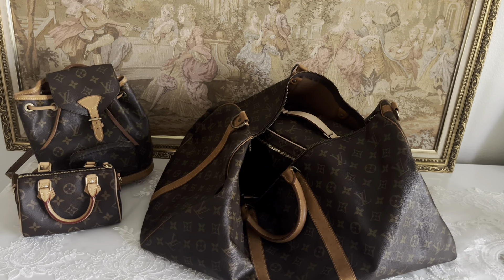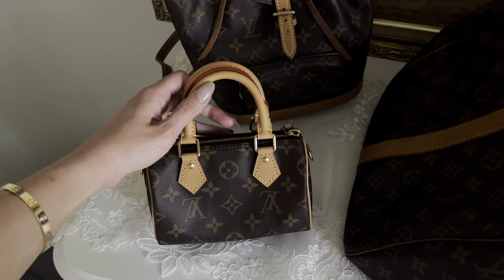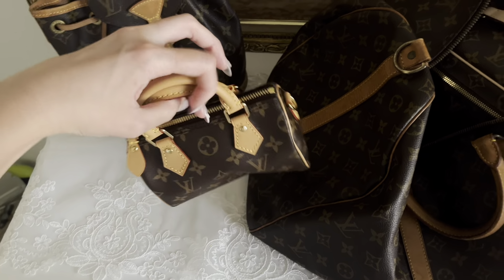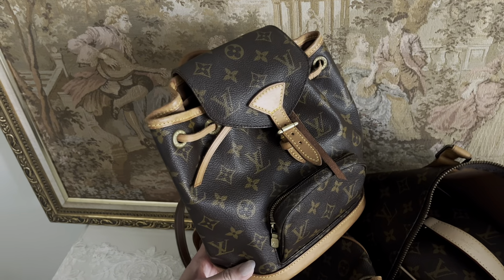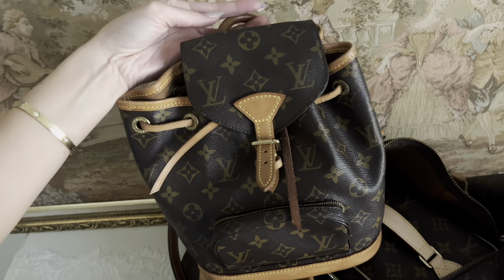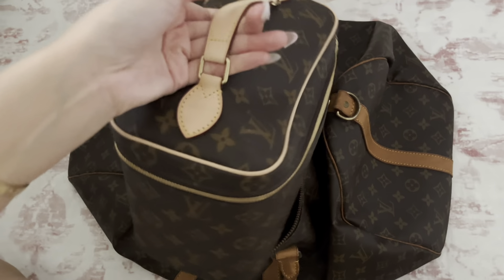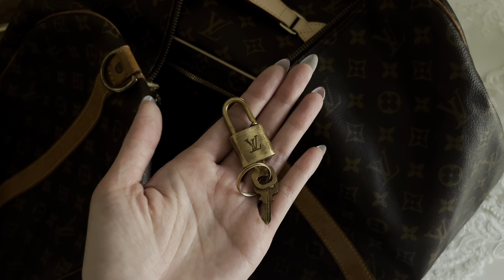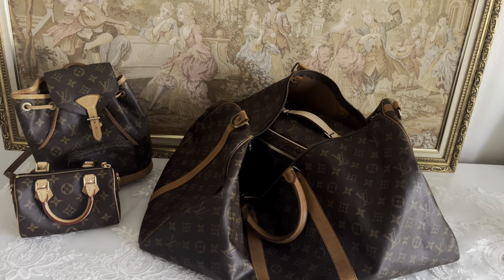LOUIS VUITTON COLLECTION: nano speedy, vintage montsouris, vintage keepall, & Nice BB !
Hello all! This is my LOUIS VUITTON COLLECTION! I recently got the nano speedy, and vintage keepall. I hope you can enjoy the new and older pieces!